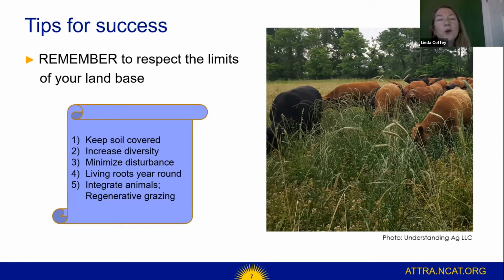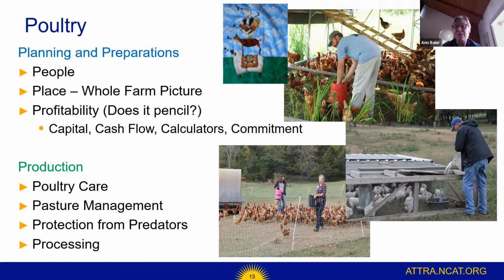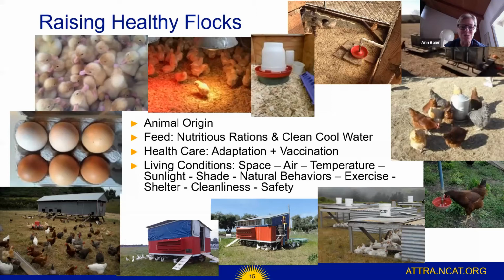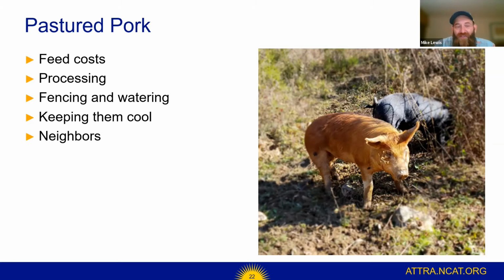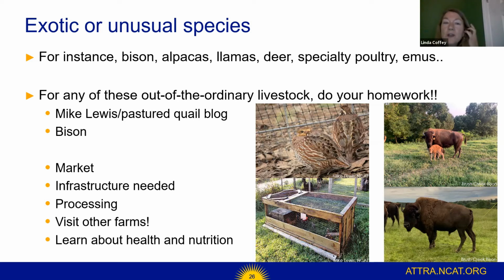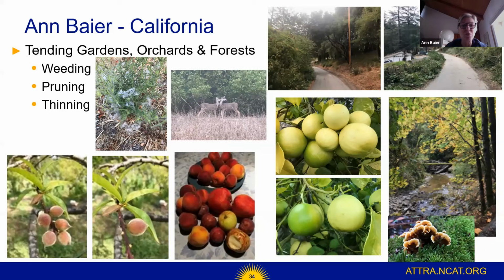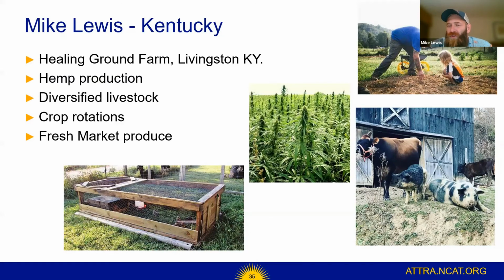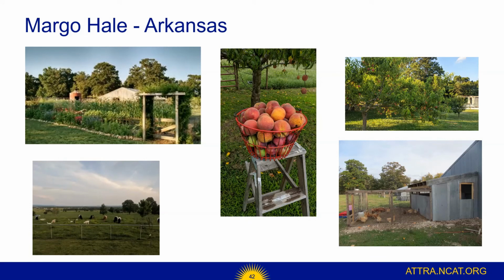Building Strong Foundations, Part 3. Choosing Livestock for Your Farm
In the final session of the three-part Building Strong Foundations series for beginning livestock farmers, NCAT Specialists draw on their own experience to offer tips for success in starting a livestock operation with worms, poultry, rabbits, hogs, sheep, and goats, or cattle. Learn about respecting the limits of your land and choosing a livestock species based on resource base, marketing, and goals. To give an idea of the options available, NCAT specialists provide virtual tours of their own farms.

This video is produced by the National Center for Appropriate Technology through the ATTRA Sustainable Agriculture program, under a cooperative agreement with USDA Rural Development. ATTRA.NCAT.ORG. For more sustainable-agriculture resources, including podcasts, publications, webinars, videos, databases and a free "Ask an Ag Expert" hotline, visit the ATTRA webpage at ATTRA.NCAT.ORG.